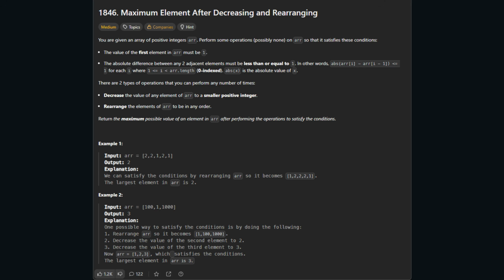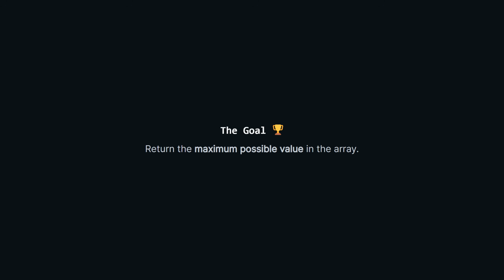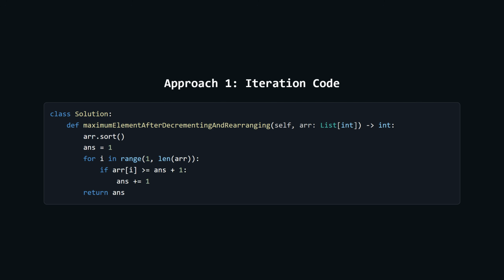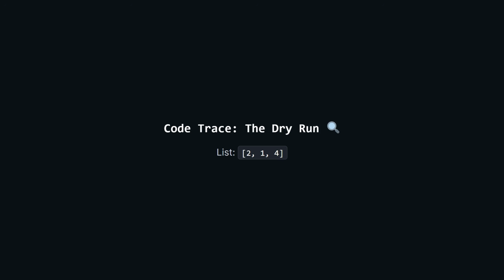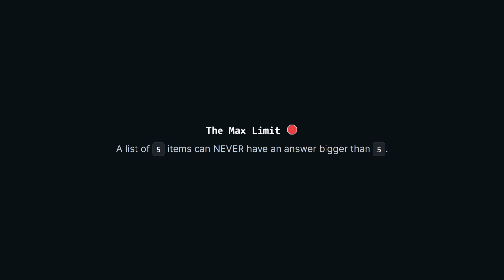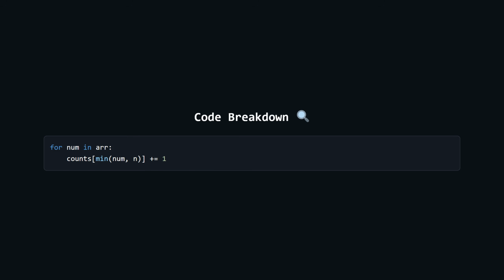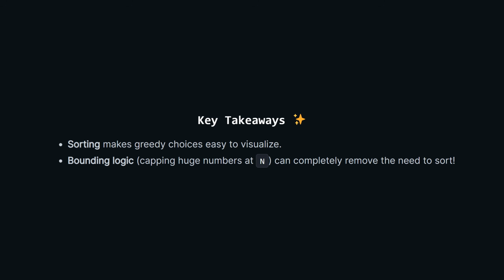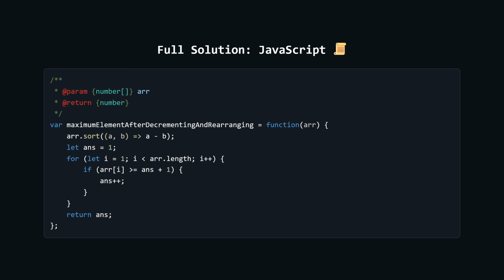1846. Maximum Element After Decreasing and Rearranging | Leetcode Daily - Python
In today's video, we solve LeetCode Medium problem Maximum Element After Decreasing and Rearranging. We walk through two powerful solutions to find the maximum possible value while satisfying the adjacent difference and starting value rules. First, we explore a greedy algorithm using sorting to step up the maximum value. Then, we optimize our approach by removing the sort entirely, utilizing a counting array and bounding logic to achieve an impressive O(n) time complexity! Full code solutions in Python, Java, C++, and JavaScript are included to help you ace your next coding interview.